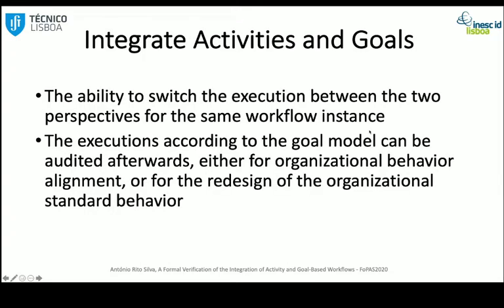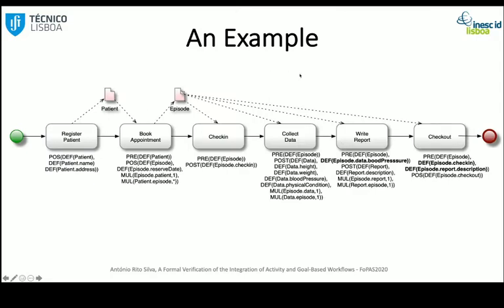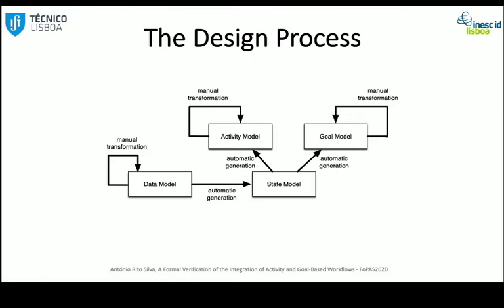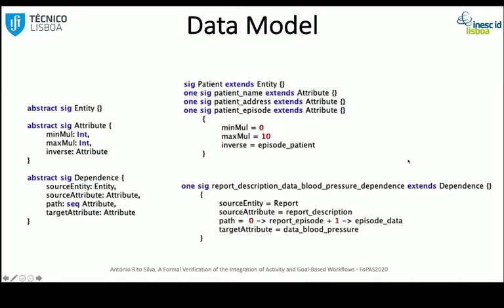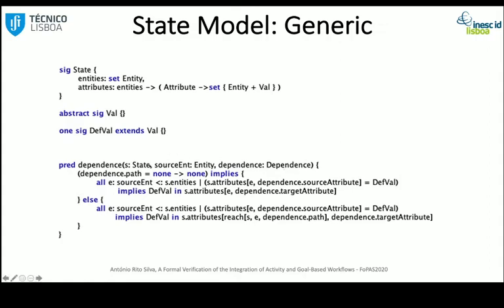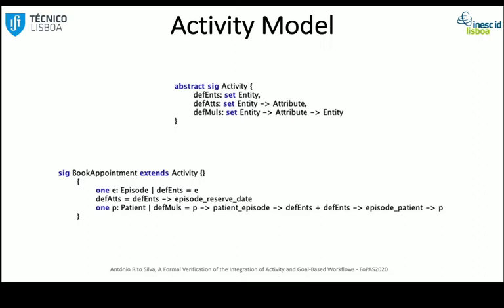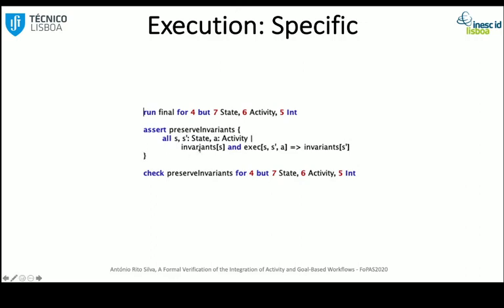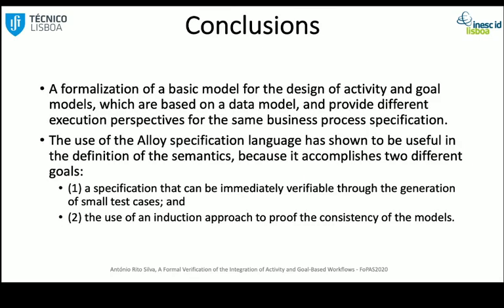FoPAS 2020 Presentation